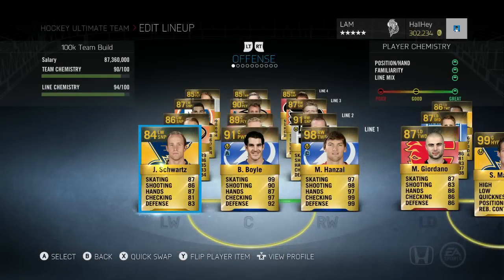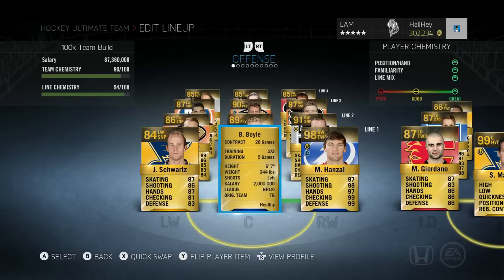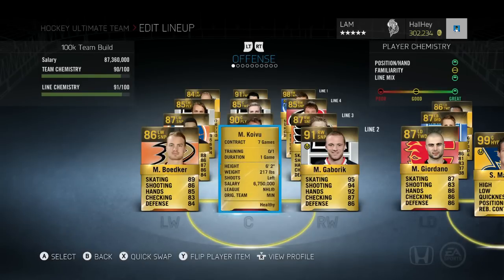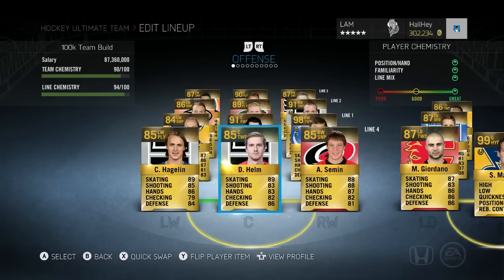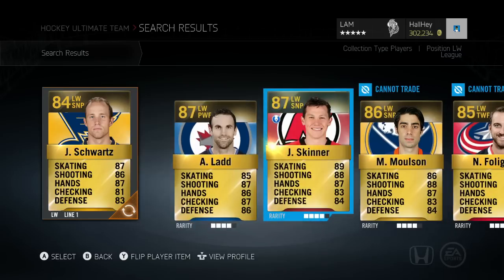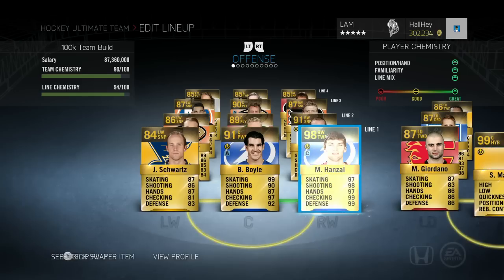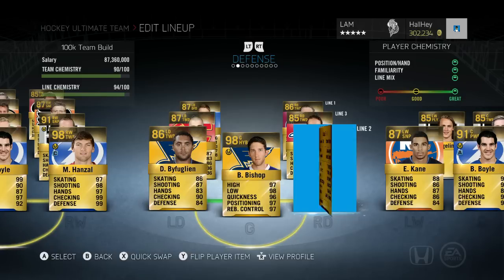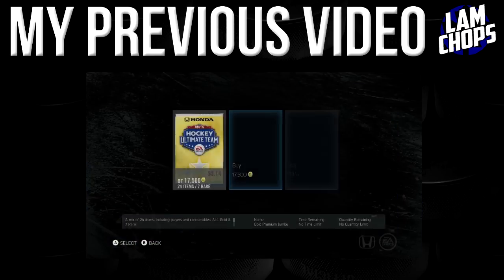NHL 15 | CHEAP and AMAZING Players | 100k Team Build for HUT!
Probably one of the best builds in NHL 15 HUT you can make for just 100k! They are cheap players but very effective against any team.